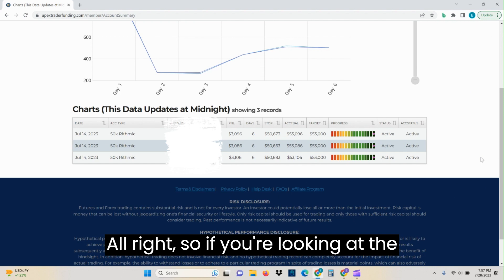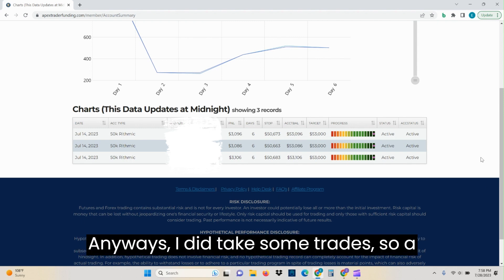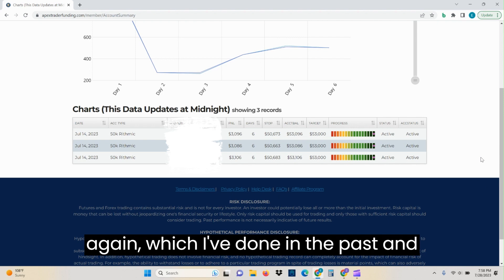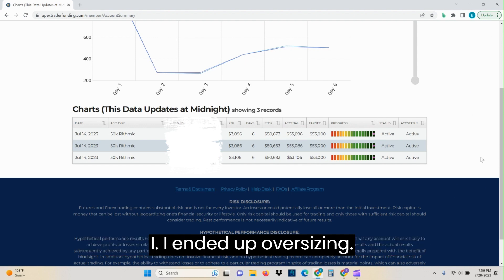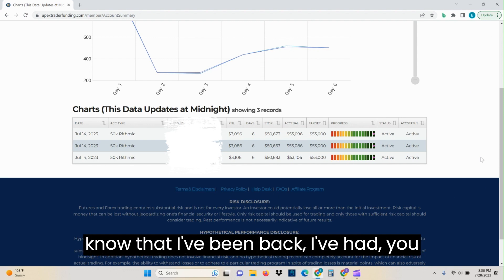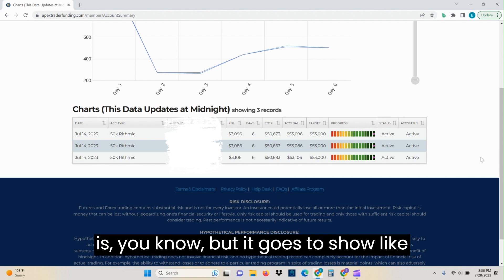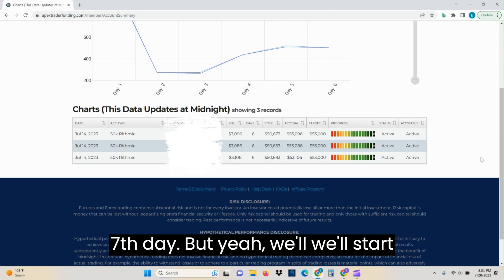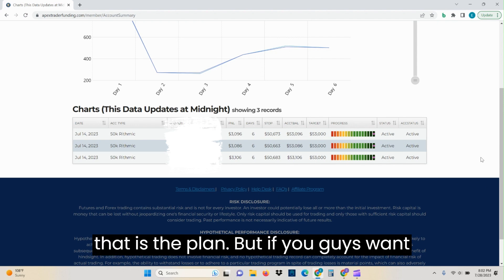Worst Day Trading Loss with Futures.... And I Knew Better... Full Transparency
Today, I'm sharing my worst day trading loss experience with futures on Paid To Trade. Join me as I dive into the details of this unfortunate event and discuss the lessons I've learned. 💡

In full transparency, I'll talk about my apex trader funding account and what happened while live trading the NQ futures.

To start your funded prop firm journey, please use the links below to sign up for your own prop firm account.